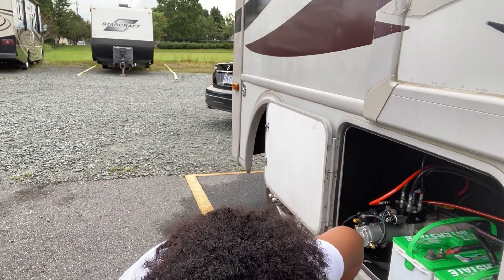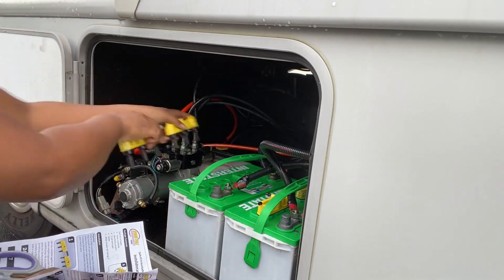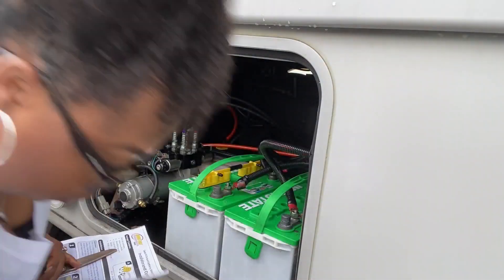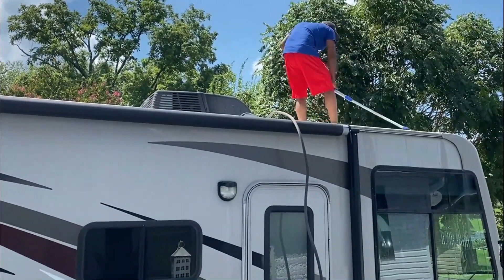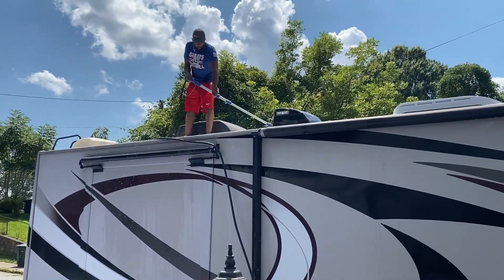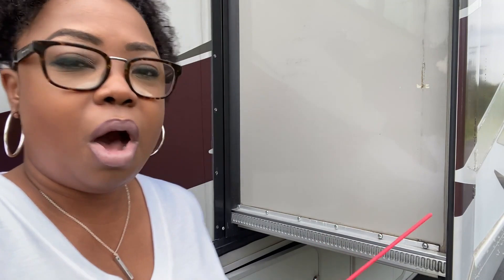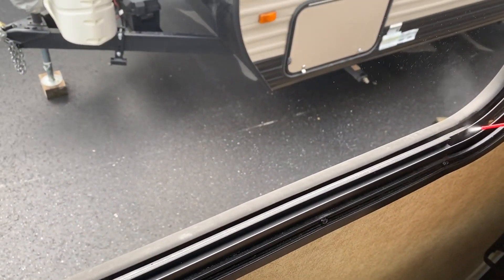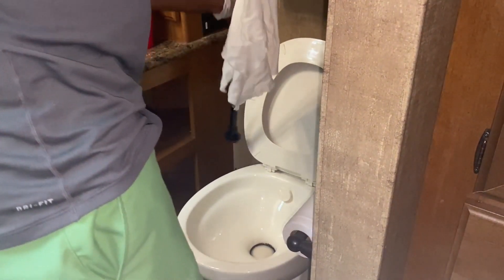D.I.Y RV Maintenance-Some of what we have learned to do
Having things breakdown on your RV can ruin a RVing experience. Learning how to do some simple RV maintenance task yourself, can not only save you money, but eliminate malfunctions in the future. In this episode of RV with Soul, I walk you through some simple RV maintenance tasks that we perform on our RV regularly. I also tell you about helpful products and gadgets that you can research and purchase for yourself.
If you've learned something or just enjoyed this video about how we do our rv maintenance, please click the LIKE (thumbs up) button.

Battery watering system

Bulp hand pump

Toliet/black tank wand